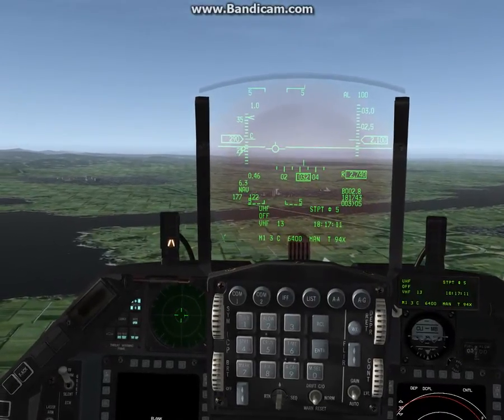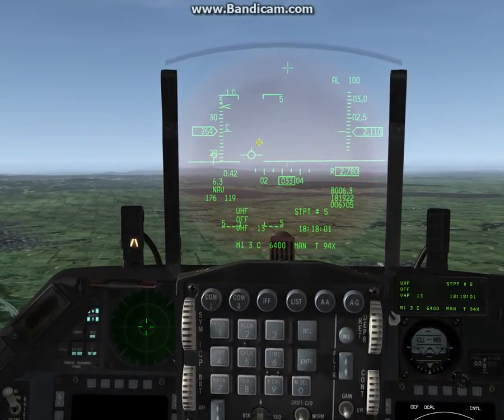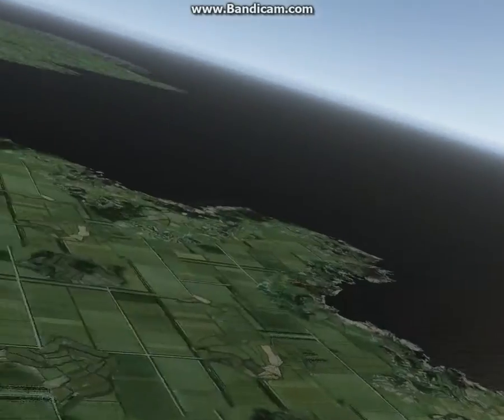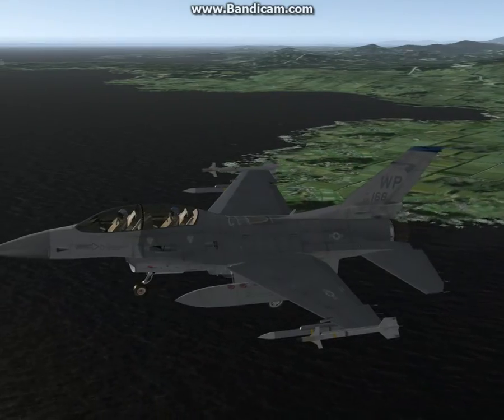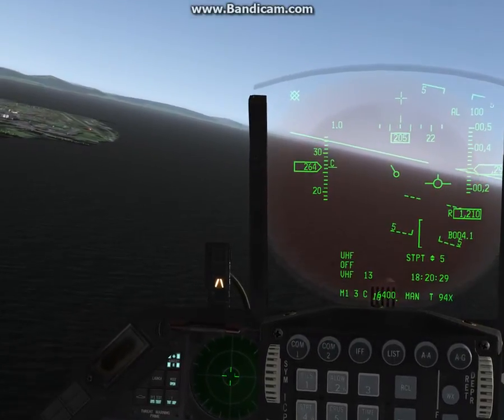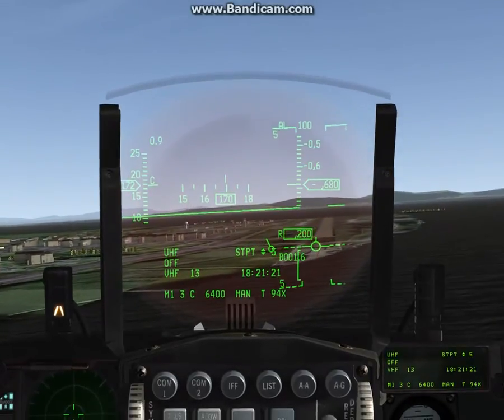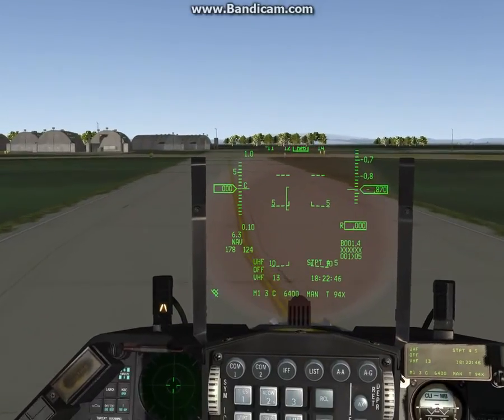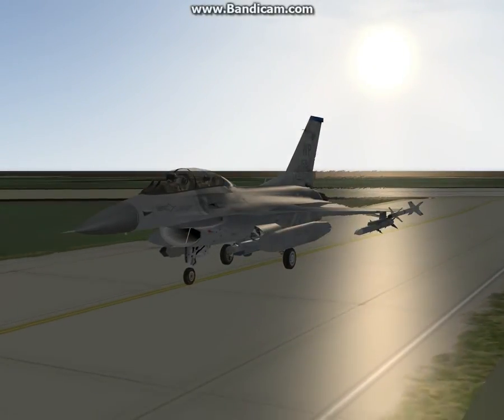✪ BMS 4.32 F-16 Falcon "22Kt CrossWind Landing Tutorial"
Personally I experienced alot of difficulty with crosswind landings in the F-16 cause I was trying to use the traditional slip method. This doesn't work and purposely landing in a crab is counter intuitive to pilots. Your always taught to point the nose straight down the runway. The crab still requires a normal flare and will produce tremendous side loading in the aircraft causing The wobble. Again, this is normal. There's a reason why the falcon has a 25 knot limit.

"I was talking to one of our pilots on a similar day and he said that they land crabbed into the wind all the way through the touchdown and roll out. A normal (not so badass) plane dips the upwind wing and counters with the rudder to keep the plane on the centerline, landing on one wheel but straight down the runway. The pilot said the Viper cant do this because it loses too much lift with its small wings and they run the risk of hitting the missile on stations 1 or 9. So they just land crabbed and stay that way throughout the roll out and "wobble" down the runway until the nose wheel comes down."

"Our -1 for the block 10 and 15 MLU states that the maximum cross wind for landing is 25 knots on a dry runway. It feels weird to land in a crab the first time but you get used to it. Once you touch down you maintain the centerline with the rudder. With 25 knots of cross wind the flightpath marker is outside the hud field of view and we therefore use the drift cut out switch."

"Salute!

Unless lots has changed, Viper best landed in a crab versus wing-low. Mainly due to the aileron-rudder interconnect.

So two short war stories:

1) Landed at Nellis one day with max crosswind per the flight manual, and I think the tower dudes were fudging a bit to get us down.
Flight path marker was off to one side with the big "x" thru it. Landed in crab and rolled out just fine

2) When they put the "big tail" on our Bk 10's, we IP's went up in family models to get a feel for the new tail.
So the other IP and I decided to try a "wing-low" slip to landing. I mean, what the hell!
Trust me, not smart, or recommended.

Mains touch and aileron-rudder-interconnect cuts out and WHAHOOOO!
We kept the thing from skidding off the runway or rolling, then regained control.
that's my story, and I'm stickin' to it. out,"